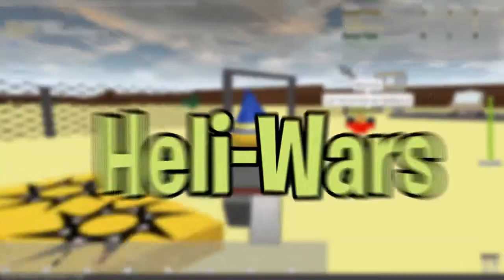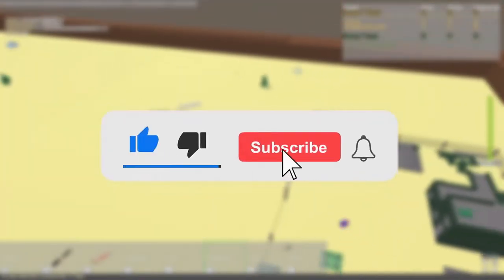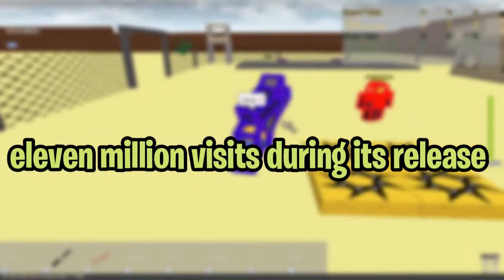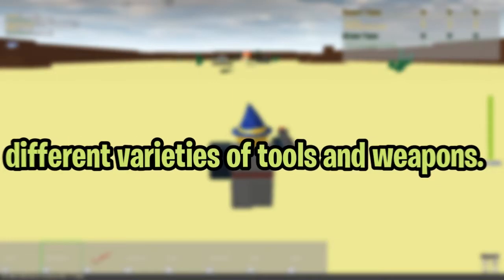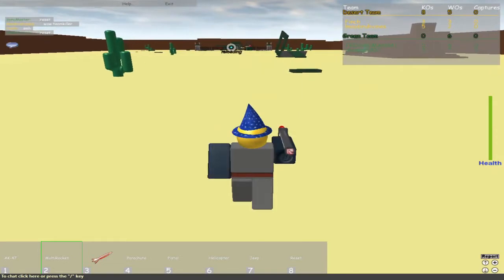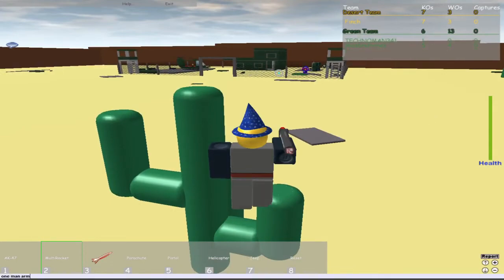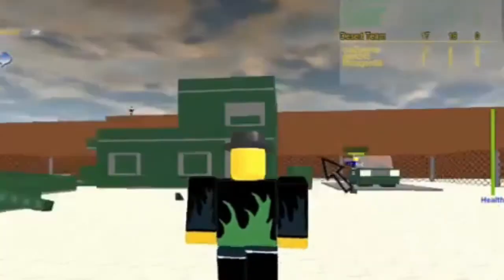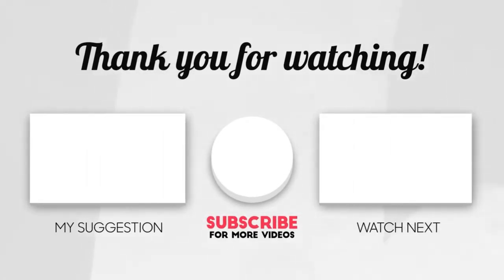Heli-Wars Desert Attack (HOW TO PLAY!)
Can You Find the Caves In the Roblox HELI-WARS!!